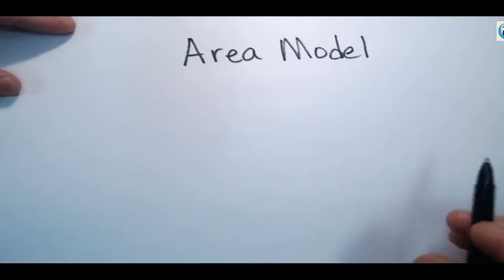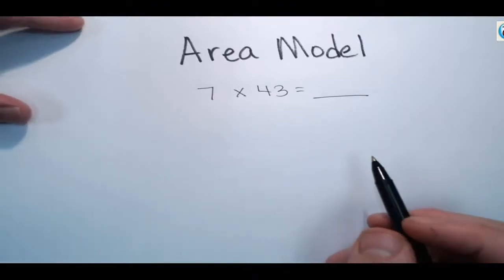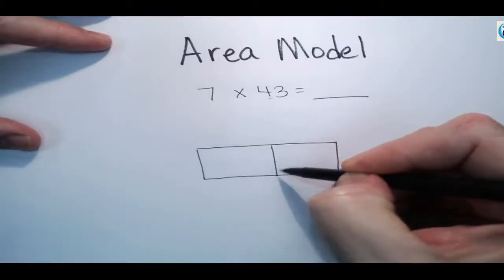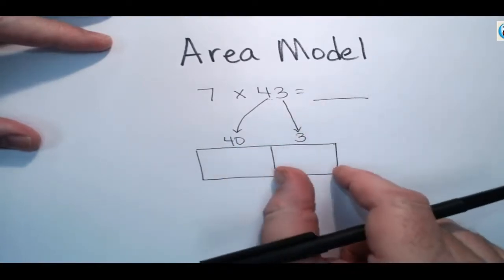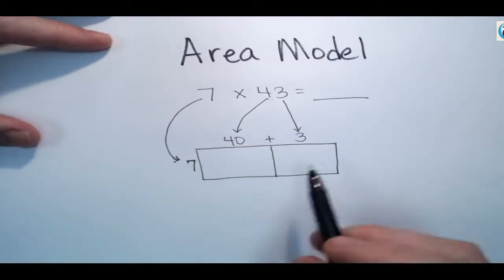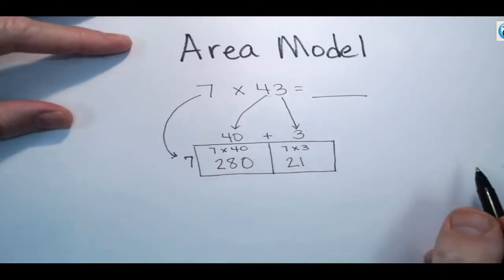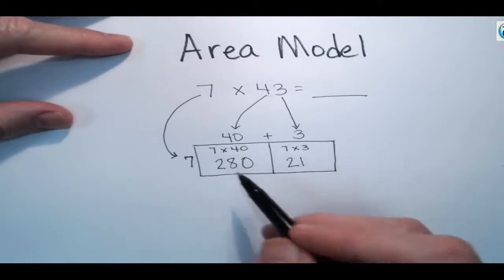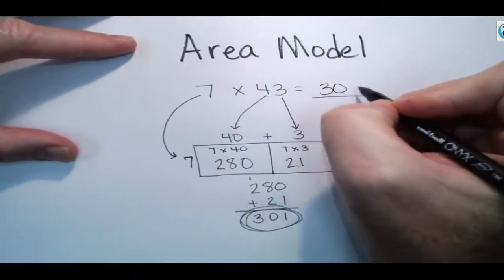Area Model - 1 digit x 2 digit